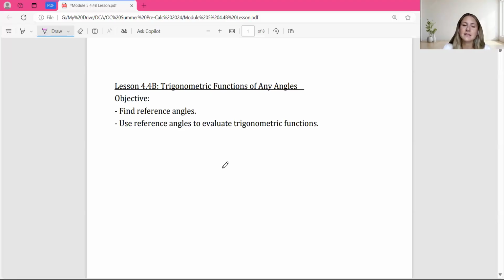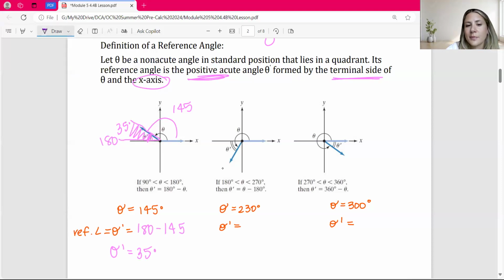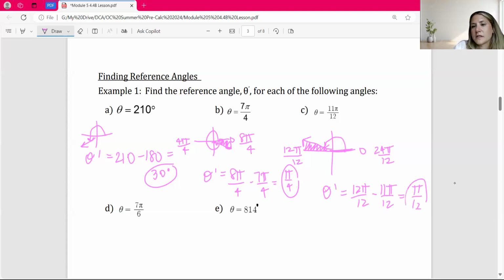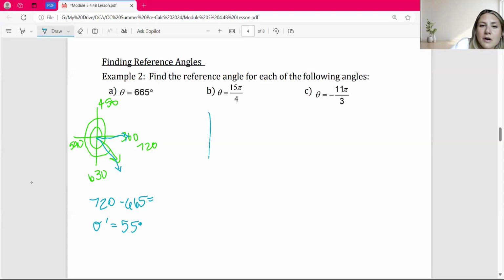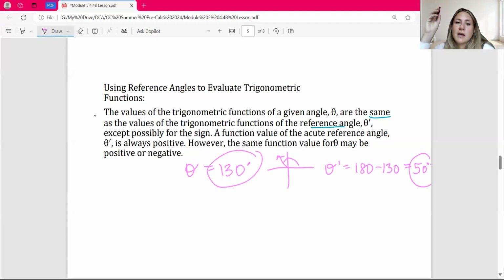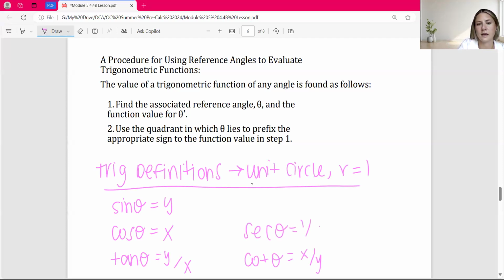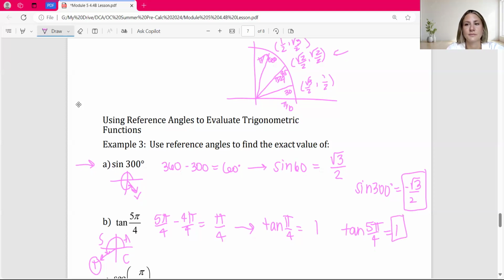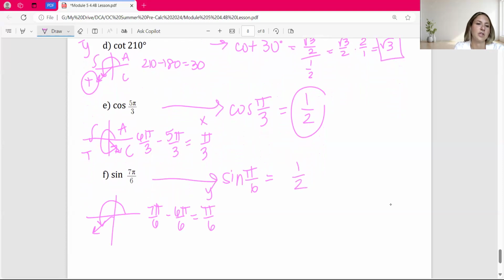Pre-Calc 4.4B Reference Angles and Angles in the Unit Circle